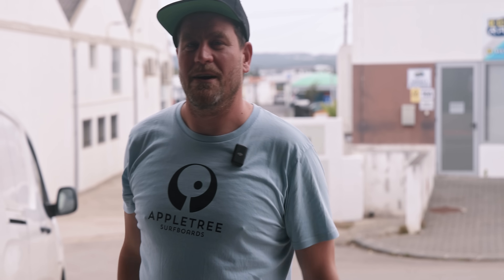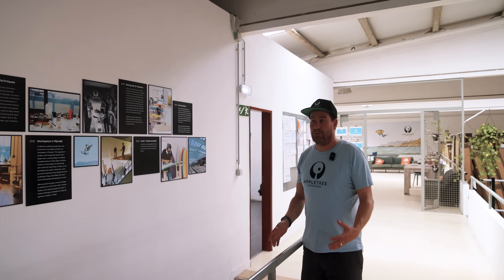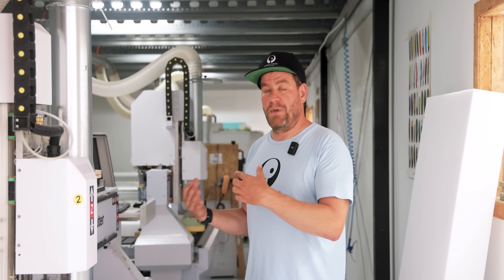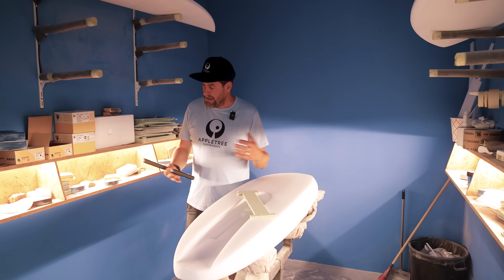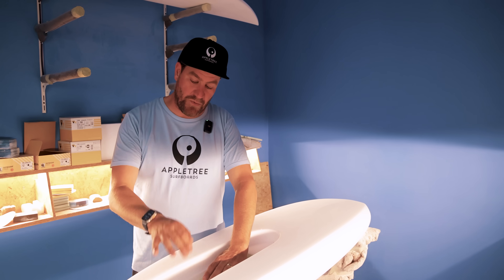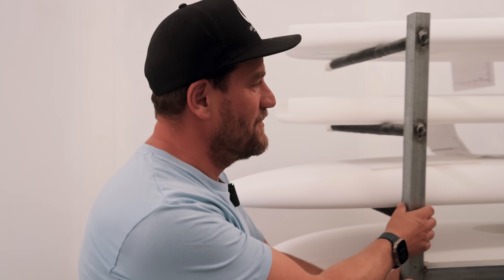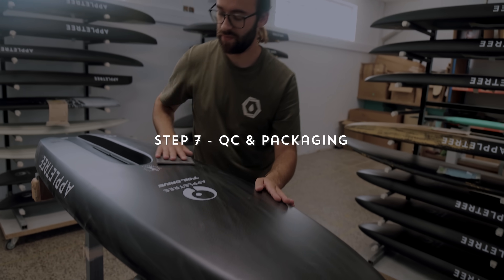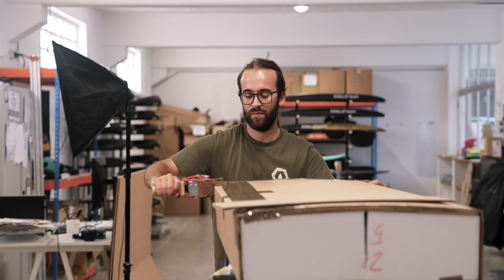The Appletree Factory Tour: How We Build Boards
Inside the Appletree Factory: How We Build Boards

Ever wondered how our foil boards, kiteboards or surfboards are built? In this Appletree Factory Tour, we open the doors of our Portugal factory to show you the full process of how Appletree boards come to life. Step by step.

From our orchard beginnings to becoming pioneers in board-building innovation, this video reveals :
✅ The story behind Appletree Surfboards
✅ Our proprietary 50K closed-cell foam; waterproof, airtight, and heat resistant
✅ How we built our own CNC machines to shape boards with unmatched precision
✅ Our unique vacuum infusion technology that makes boards lighter, stronger, and built to last
✅ The complete board-building process: cutting, shaping, lamination, finishing, and packing

At Appletree, innovation starts with vision but is brought to life by a team committed to craftsmanship, technology, and sustainability.